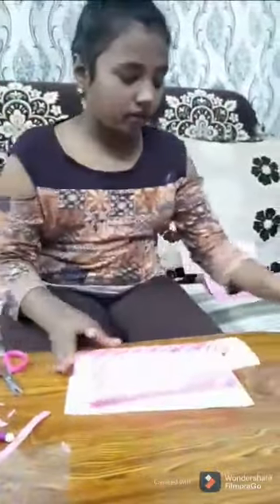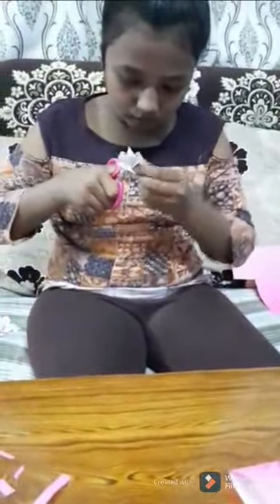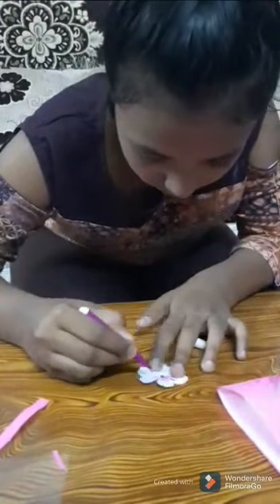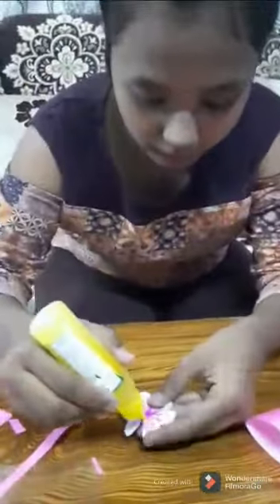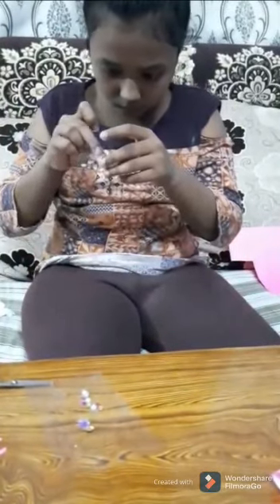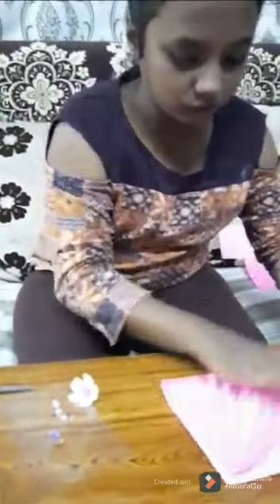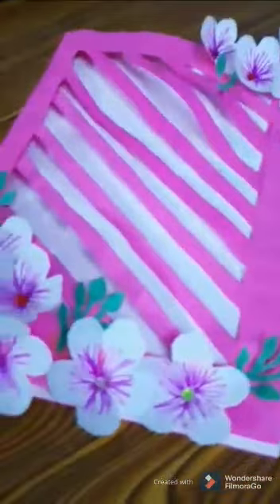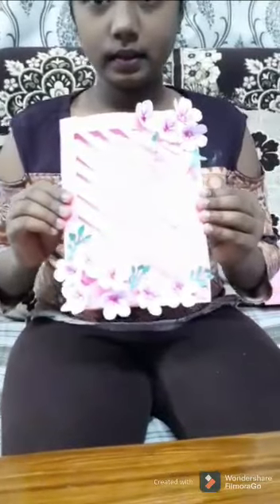greeting card making by ammu